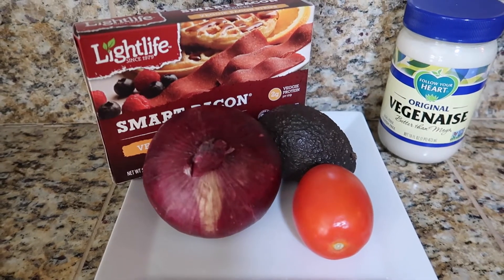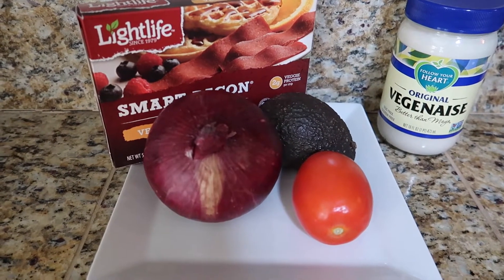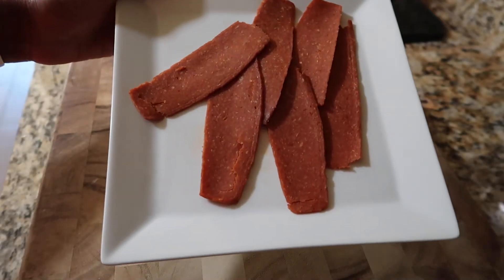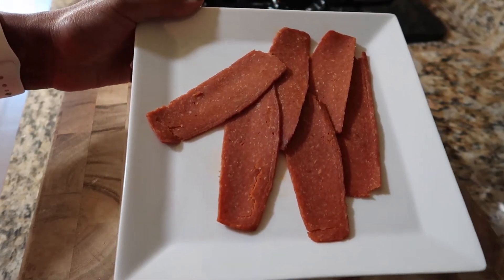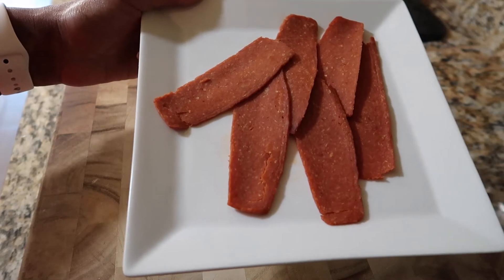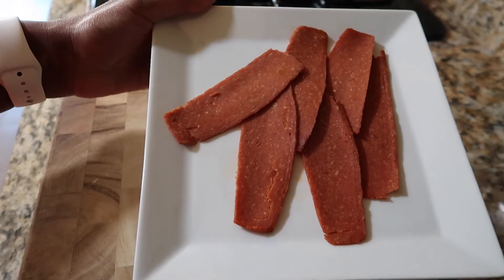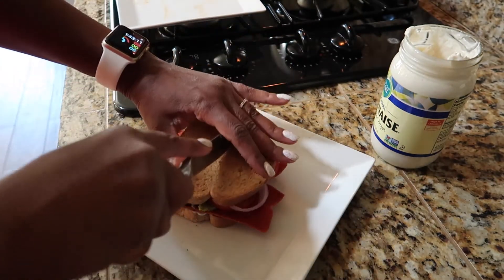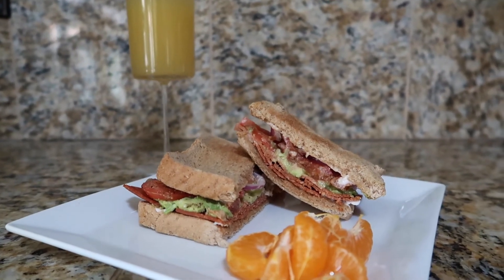HOW TO MAKE THE BEST VEGAN BLT SANDWICH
Come see how I make the best Vegan BLT sandwich.  This sandwich is SO QUICK & EASY...It is Perfect for the Summer!